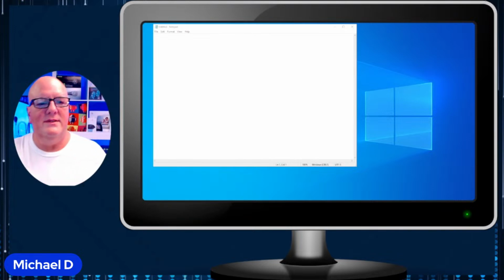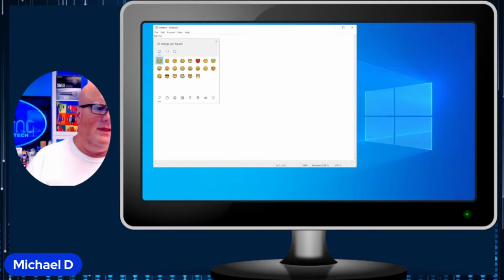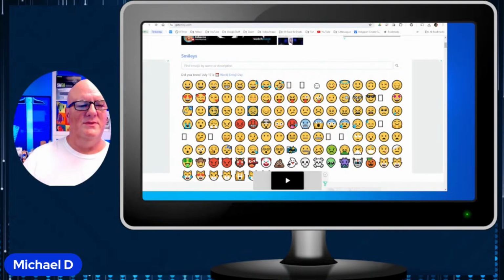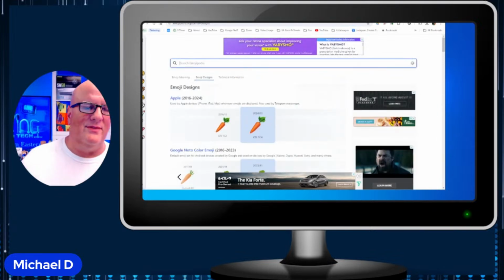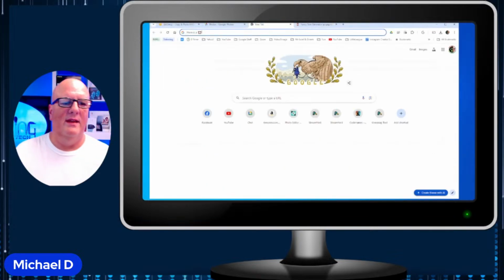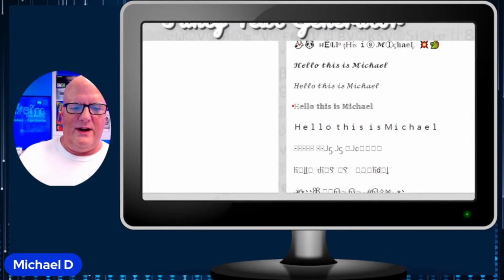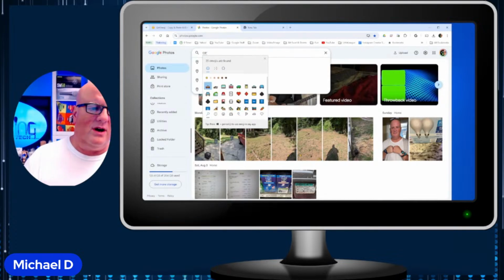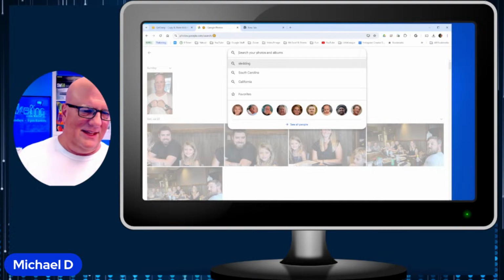Show your (emo-tions) emojis